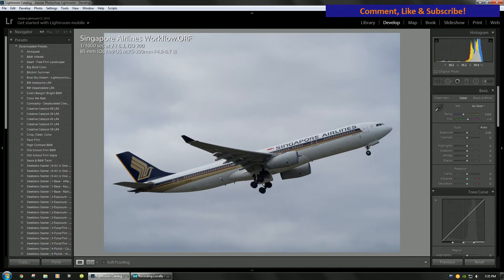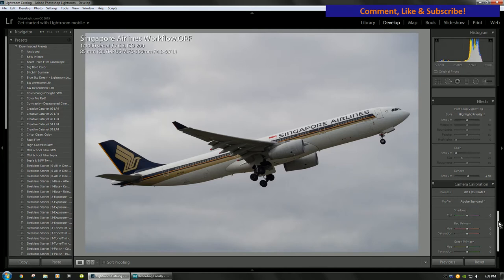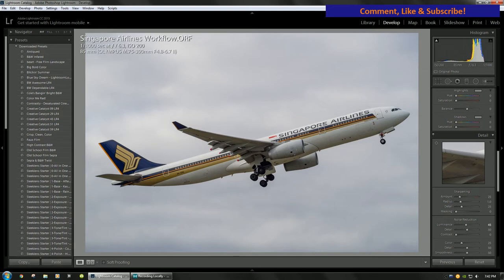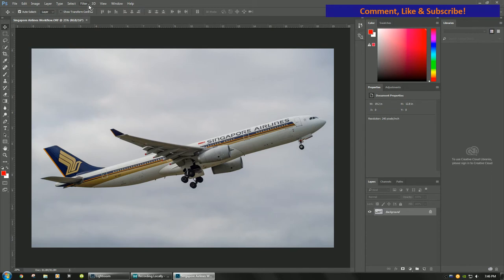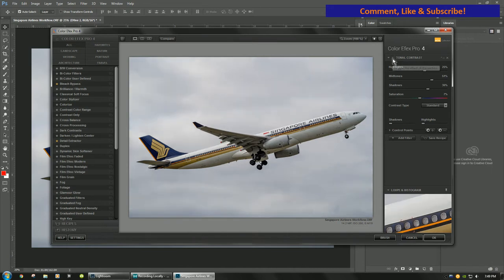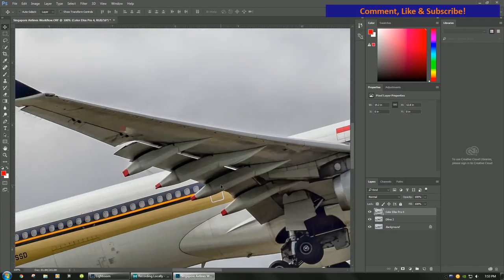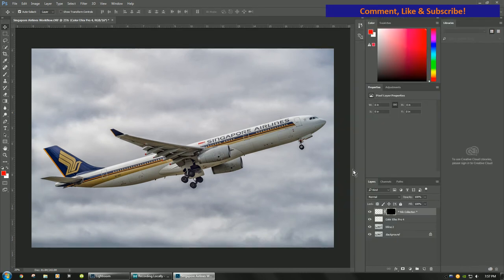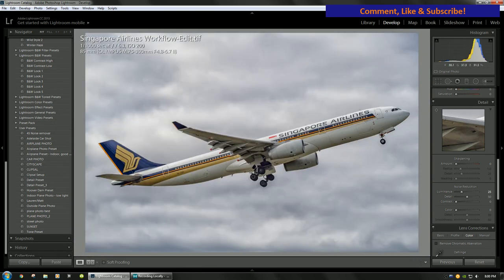Aviation Photography Workflow - Singapore Airlines A330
In this photo editing lesson, I take a nice aircraft capture and turn it into something I am quite happy with, using Adobe Lightroom and the amazing Nik Collection in Adobe Photoshop.